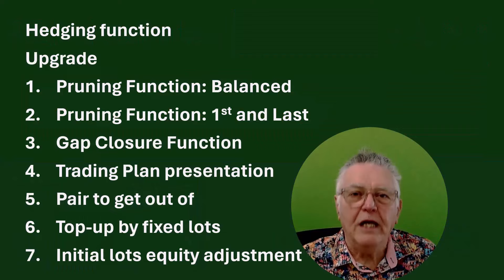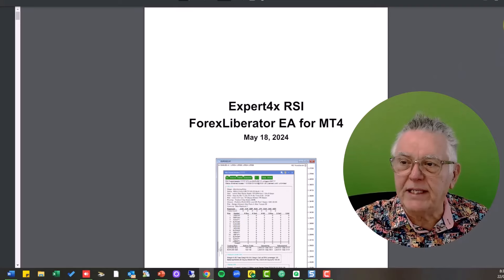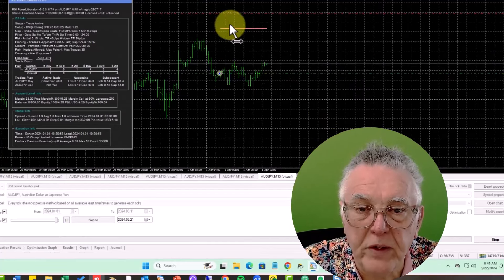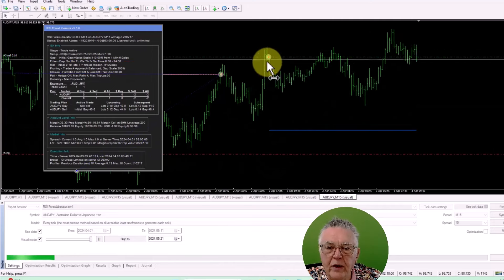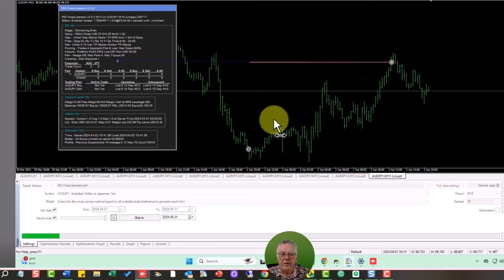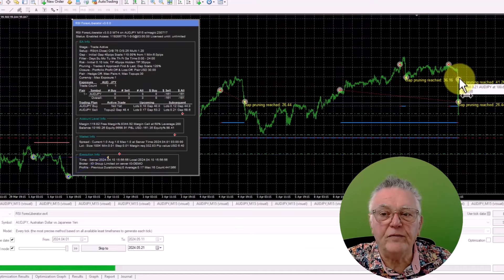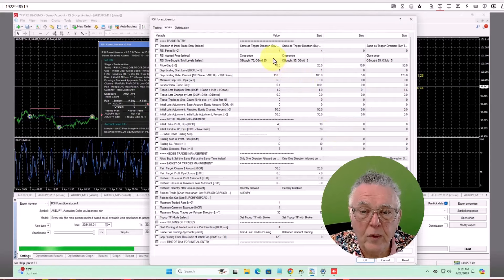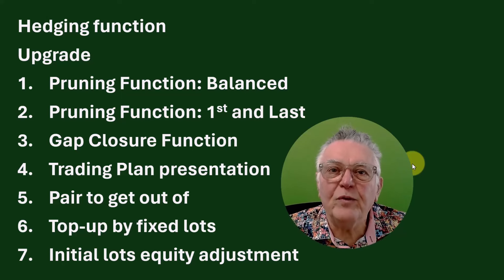Download the RSI Liberty Trading Upgrade. Pruning, Hedging, Trading Plans, Pair exclusions, etc.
I'm thrilled to introduce you to the latest major upgrade to the RSI Liberator EA, now in version 3! 🚀 This version comes with significant enhancements aimed at boosting your trading performance. Here's a sneak peek of what's new:

Key New Features:
Pruning Function Based on Balanced Closure 🪓
Pruning Function Based on the First and Last Transactions 📝
Gap Closure Function ⛔
New Trading Plan Presentation 📊
Setting Pairs to Avoid 🚫
Top-Up on Fixed Lots 📈
Initial Lot Sizing Adjusted by Equity Level 💰

Why Upgrade?
Hedging Function: Minimize risks by effectively managing trades going in the wrong direction.
Enhanced Pruning Functions: Close problematic trades efficiently to maximize profits.
Gap Closure: Utilize the unique feature to close trades during strong trends for optimal gains.
Improved Lot Management: Adjust lot sizes based on your equity for better risk management.

User Manual 📖
For detailed explanations and examples of all settings, please refer to the user manual. It's an invaluable resource to maximize the EA's potential.

Join me in the video as I demonstrate these exciting new features live on trading charts. Let’s enhance your trading strategy with the RSI Liberator EA V3! 📊✨

Happy trading!

LINK YOUR ACCOUNT TO SUCCESS and start making money!

 The following ROBOTS ARE PERFORMING VERY WELL in our linked service.
You can also self-trade them:-